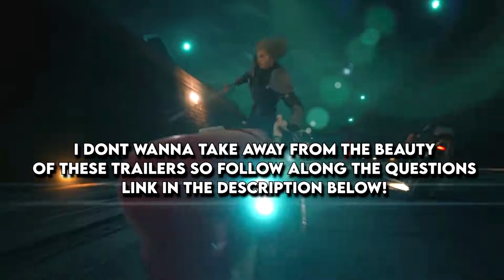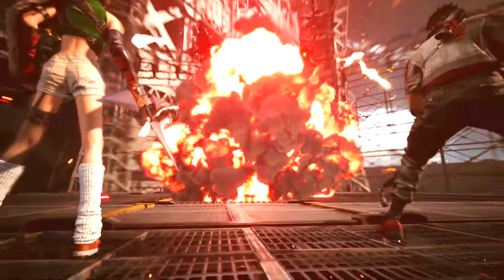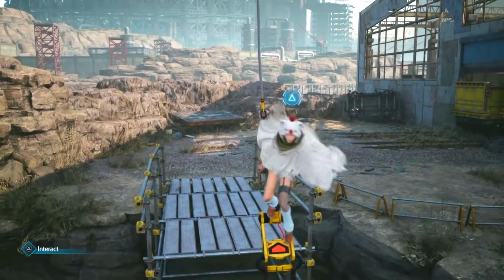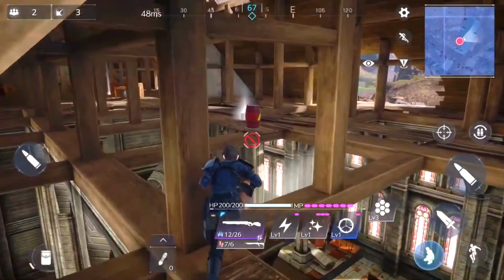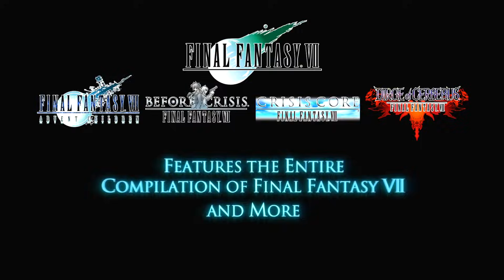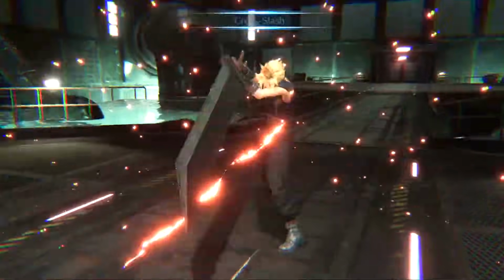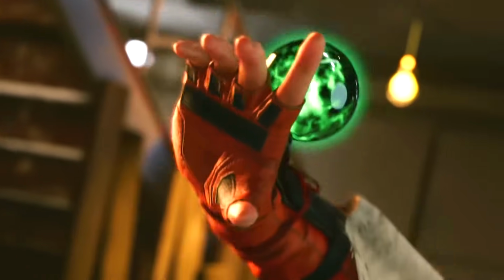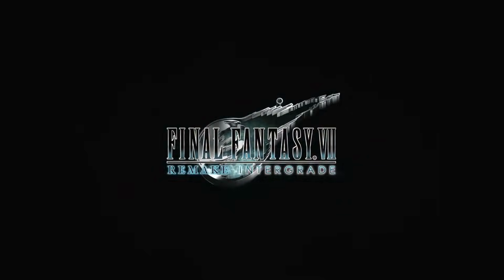Final Fantasy 7 Remake HUGE NEWS! | FF7 Remake Intergrade News YUFFIE, Ever Crisis & First Soldier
I still cannot believe it! The adrenaline is still pumping after all these hours later and I cannot wait to see where this will take us. It is a great time to be alive and a Final Fantasy 7 FAN! This Famitsu article translated by Audrey has revealed a lot of information and news regarding the upcoming months for final fantasy 7 remake and ff7 remake intergrade! Yuffie DLC is just the tip of the iceberg and so much more content is coming on the way for us all to enjoy! I am excited to bring this all your way! Ever Crisis and First Soldier are welcomed additions to the compilation of final fantasy 7. Which game are you guys looking forward to the most? Episode Yuffie for final fantasy 7 remake intergrade is on its way and the PlayStation 5 as of right now seems to be the only way to play it! I think more Remake PC news will be out as the months go on and we get past the exclusivity date deal with Sony! PS5 PlayStation 5 deals will be looking to normalize their inventories during the spring time so look forward to more information on getting them in stock.

El Gato HD60S

Blue Yeti Mic

Video Music: "Jenova 3rd Phase"